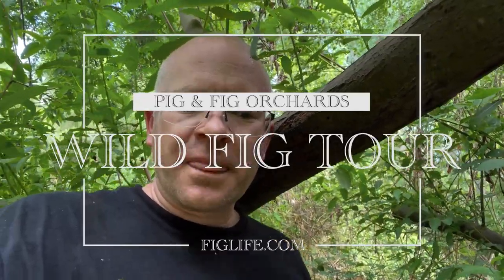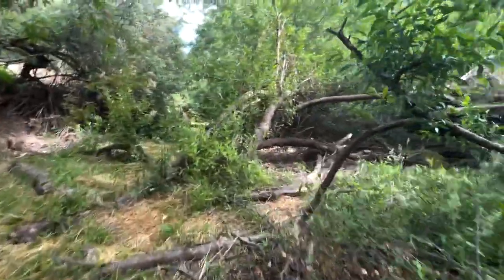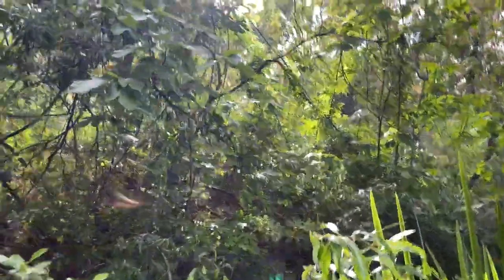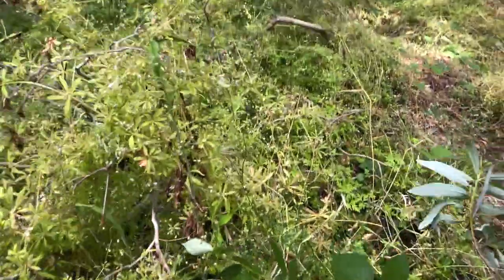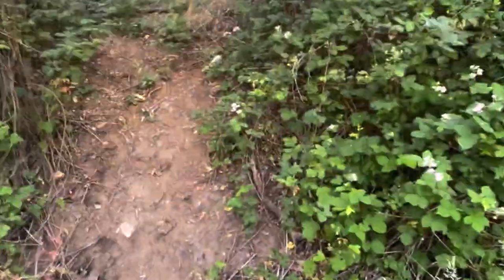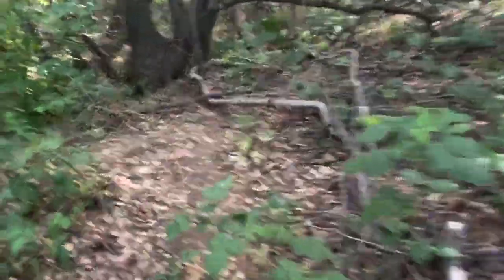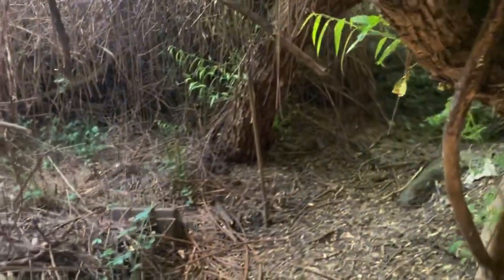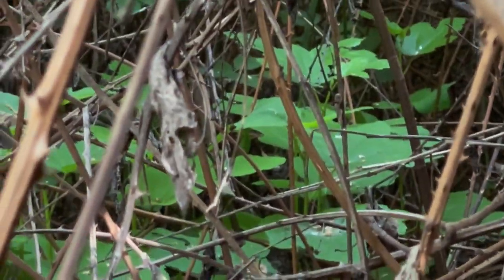Wild Fig Tree Tour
I’ve found several wild fig trees on my property in California. I provide a tour of the fig trees in this video.